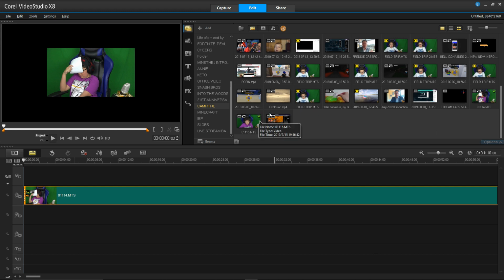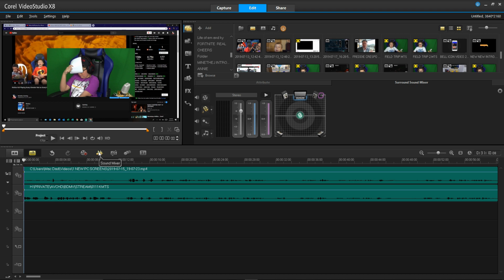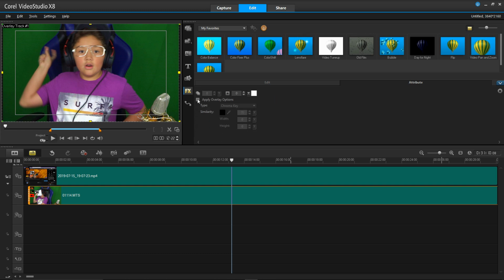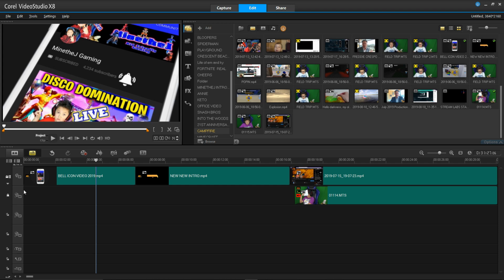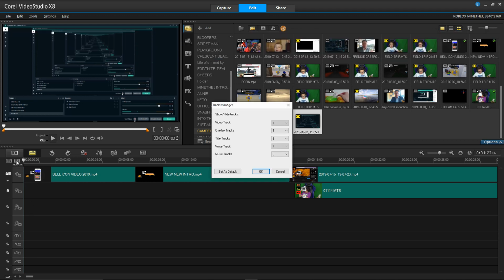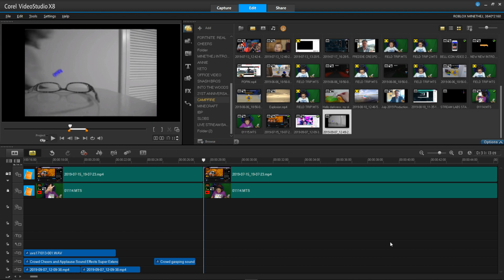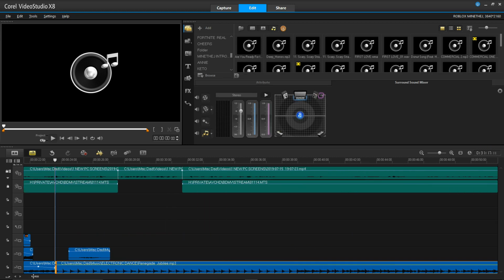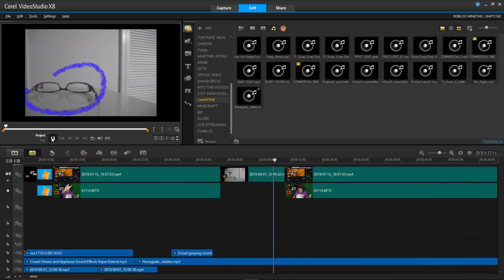How I Edit My YouTube Videos like a PRO for MinetheJ Gaming Channel Part 1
This is a step by step comprehensive look at me editing  this video.

This video is Part 1 of several to show you everything that is on that video you will learn to do on this edit video series.

I use Corel Video Studio X8.  You can buy it for $25 on Ebay
Here is 1 example

1) How to use green screen chroma key
2) How to work with multiple tracks
3) How to add copyright music without getting in trouble
4) How to download clips off of youtube to add to your video like Memes
and much much more too numerous to mention

There will be follow up videos to this one.